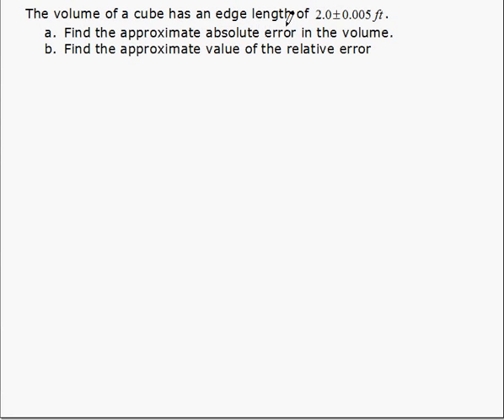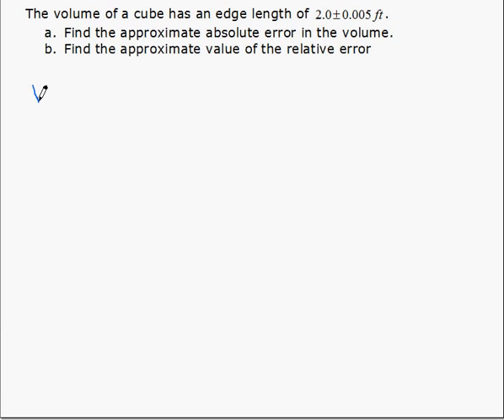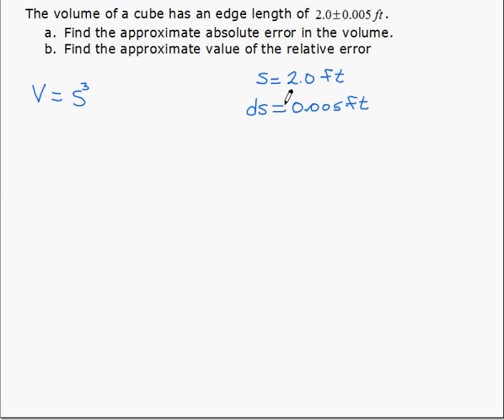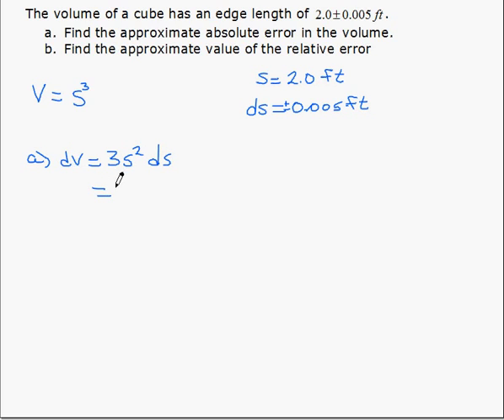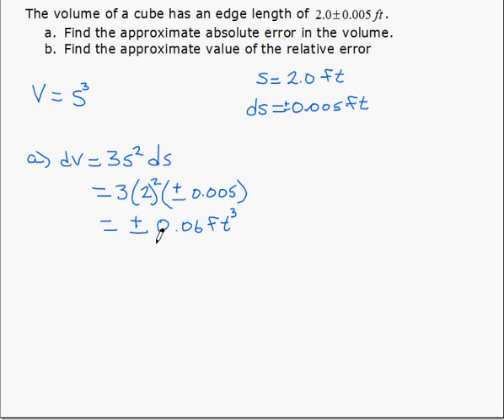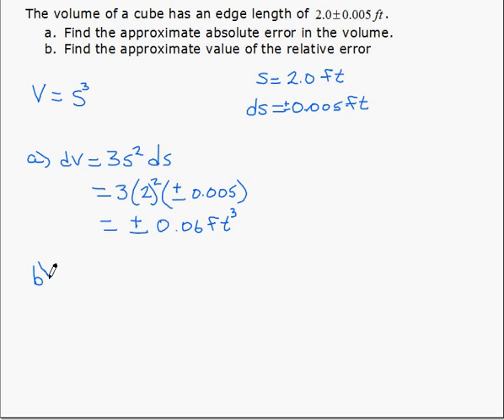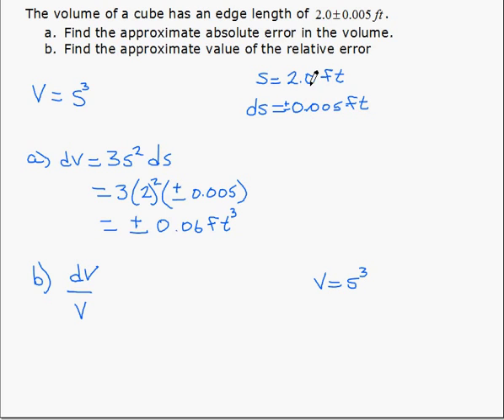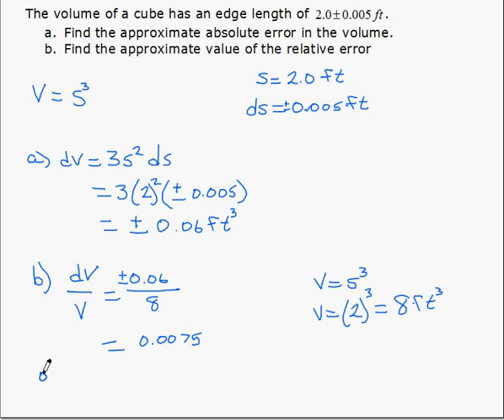Differentials - Error analysis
Determine the absolute and relative error in a volume calculation with a given error in the side measure of a cube